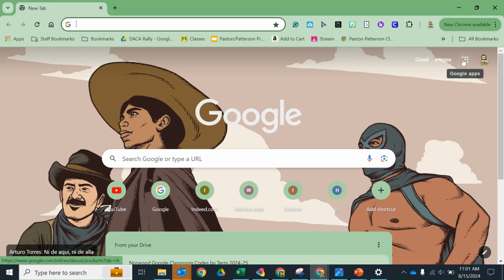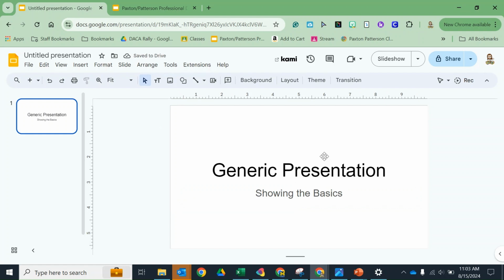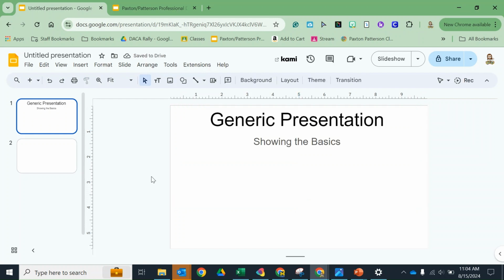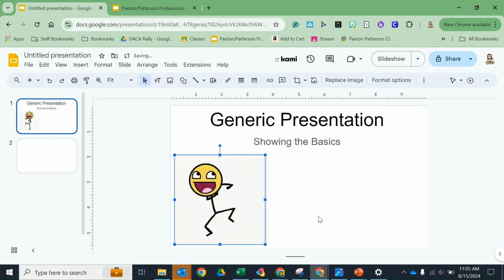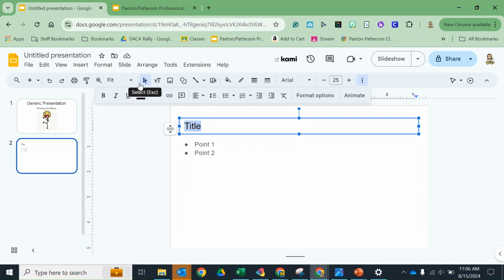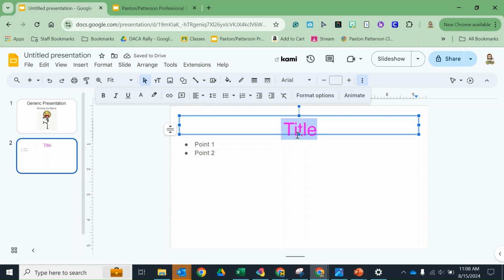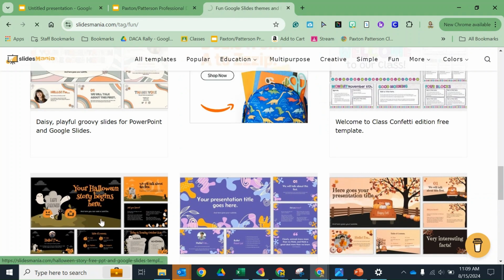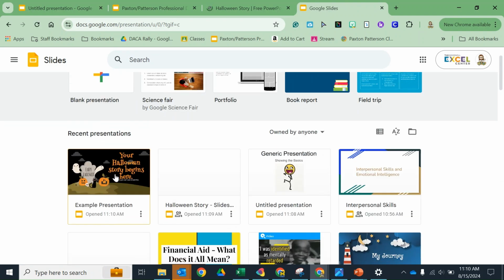Beginner's Guide to Creating Presentations in Google Slides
Learn the basics of Google Slides and take your presentation skills to the next level! In this beginner's guide, we'll walk you through the fundamentals of creating engaging digital presentations using Google Slides. From setting up your first slide to adding visual aids and storytelling elements, we'll cover everything you need to know to get started. Whether you're an educator looking to enhance your instructional design, a student creating a project, or an adult looking to improve your digital literacy, this easy-to-follow tutorial is perfect for you. By the end of this video, you'll be equipped with the skills to create professional-looking slides and confidently present your ideas to the world. So, let's dive in and explore the world of Google Slides!